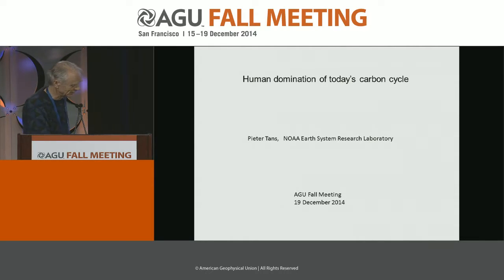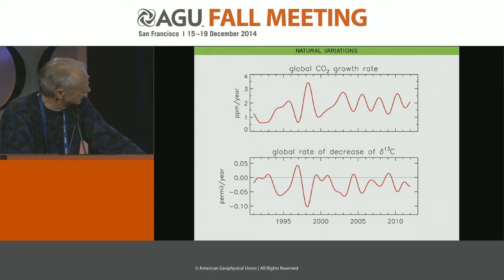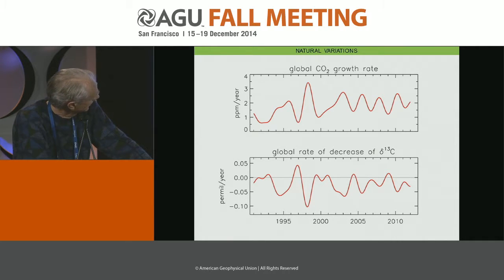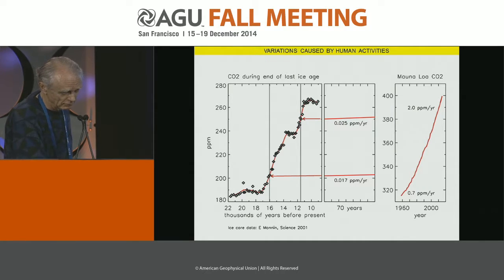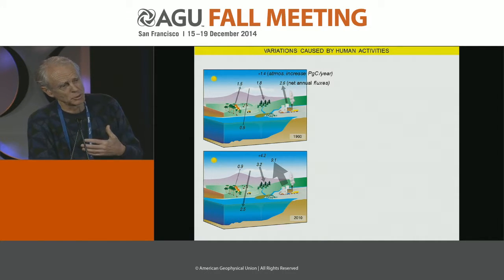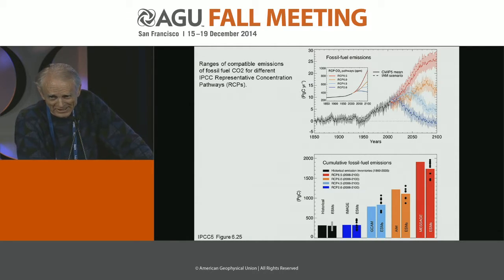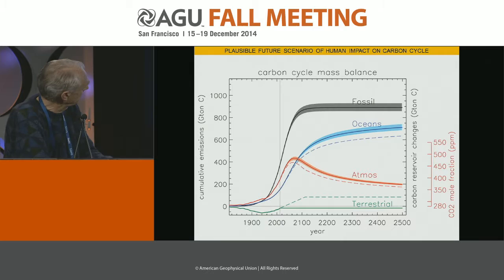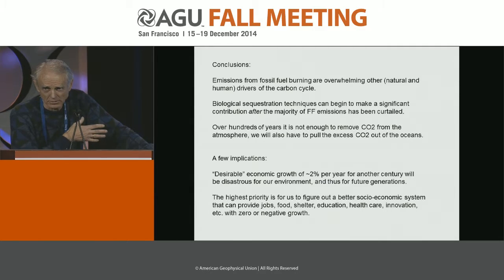Human Domination of Today's Carbon Cycle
2014 Fall Meeting

Section: Union

Session: The Carbon Cycle on Annual to Millennial Timescales

Title: Human Domination of Today's Carbon Cycle

Authors:
Tans, P  P, NOAA/Earth System Research Lab, Boulder, CO, United States

Abstract:

Observations of isotopic ratios show that the seasonal cycle as well as interannual variations of atmospheric CO2 are caused primarily by the response of terrestrial ecosystems to short-term variations of climate. Multiple lines of evidence demonstrate that the ongoing multi-decadal increase is 100% due to human activitites, and thus we are collectively responsible for the enhanced greenhouse effect, accompanied by acidification of the oceans, that is expected to last hundreds, and likely thousands, of years. Potential carbon cycle climate feedbacks, such as emissions of CH4 and CO2 from Arctic permafrost warming, are still difficult to quantify, so that in the forseeable future the emissions from fossil fuel burning will continue to dominate. CO2 removal from the atmosphere, which is energetically expensive, will cause the rate of transfer into the oceans to slow, and eventually to reverse. Managed carbon storage in the terestrial biosphere has very limited potential compared to current fossil fuel emissions. The primary imperative of climate change mitigation is to remove reduced carbon entirely from our sources of primary energy at the greatest possible pace.

Cite as: Author(s) (2014), Title, Abstract U51A-01 presented at 2014 Fall Meeting, AGU, San Francisco, Calif., 15-19 Dec.